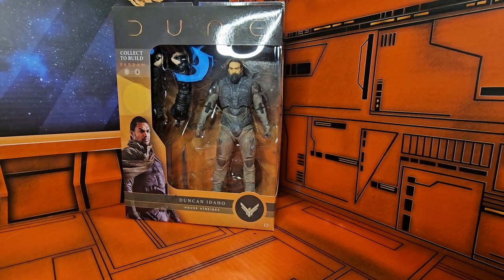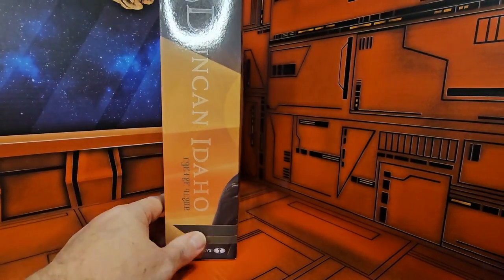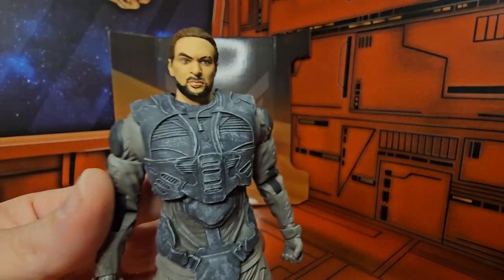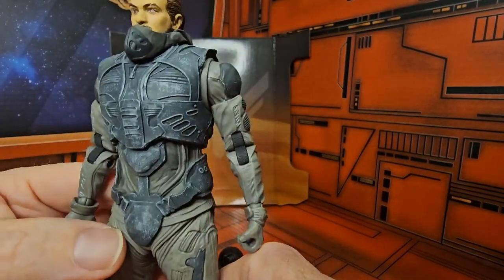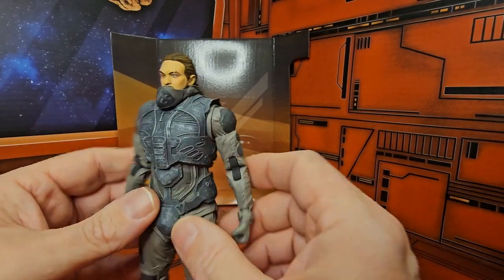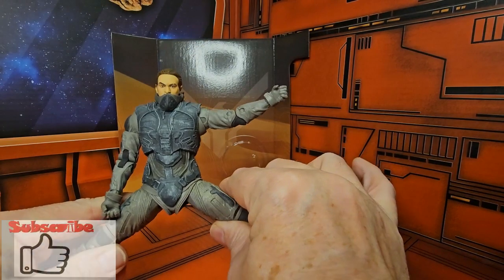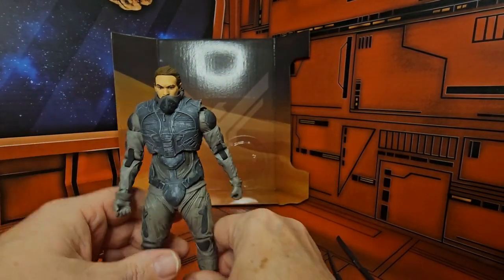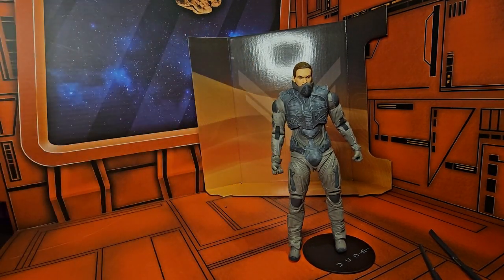Dune Duncan Idaho with Build A figure ‘Beast’ Rabban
Review of Dune Duncan Idaho with Build A figure ‘Beast’ Rabban figure.

Be sure to use this link or deal may not apply.